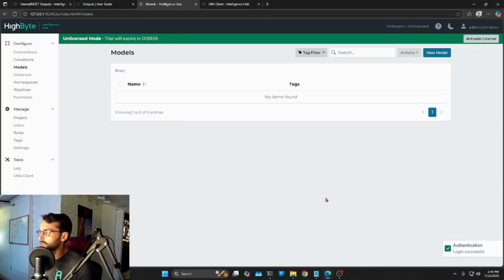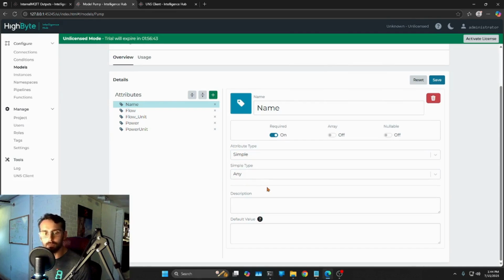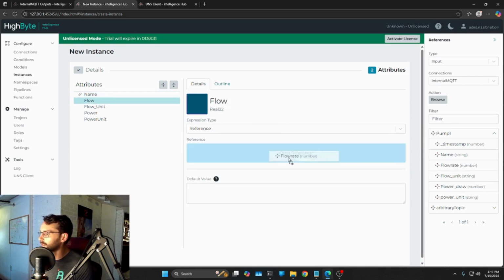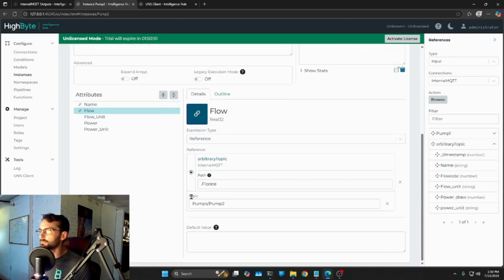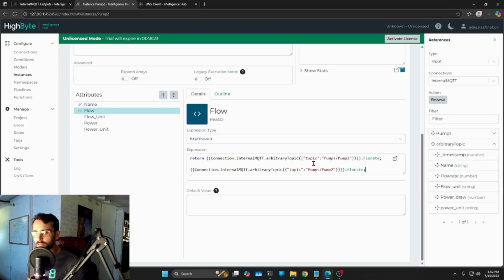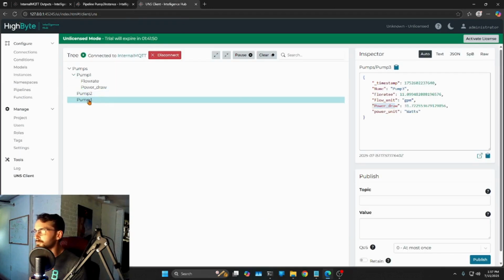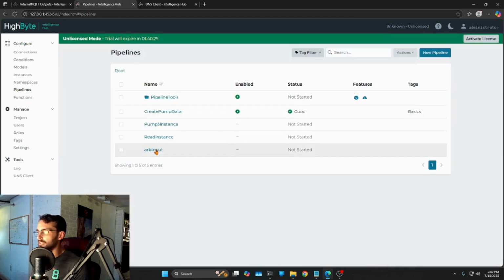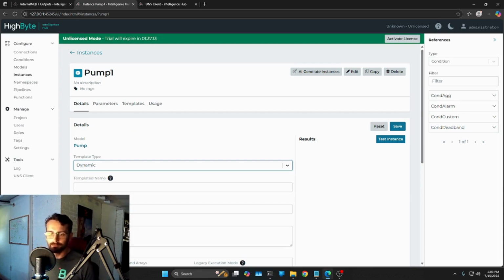Zero to Pipeline: Defining Models and Generating Instances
One of the most beneficial strengths of HighByte Intelligence Hub is the ability to define data structures as a Model that data should fit and generating Instances from these Models for data events. This allows us to fit arbitrarily formatted data to a specific target shape and ensure data is uniformly formatted.

In this video, we look at creating a Model for our disparately formatted pump data, and then we create an Instance to fit pump data to that Model.
More information is available in the HighByte User Guide and Knowledge Base